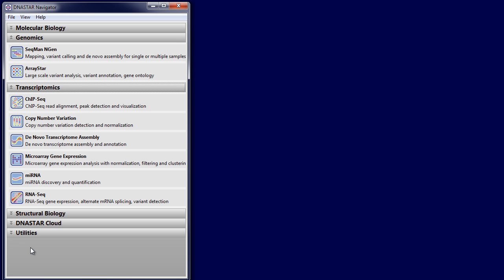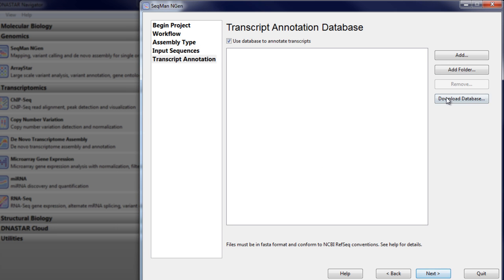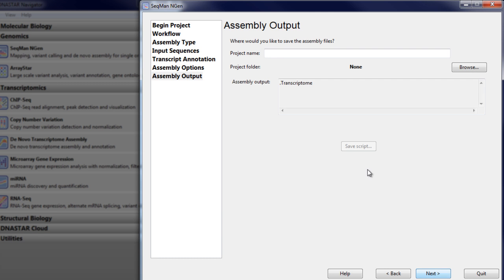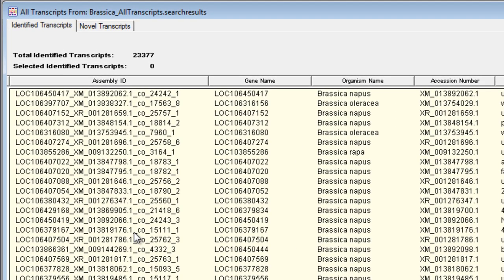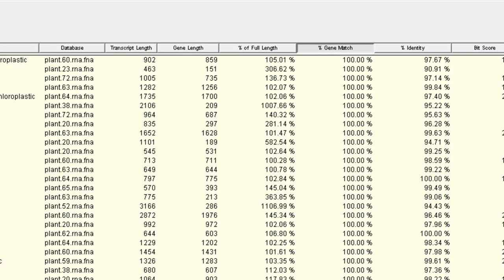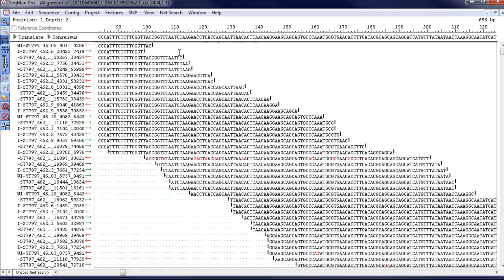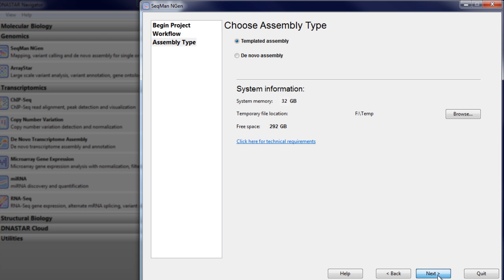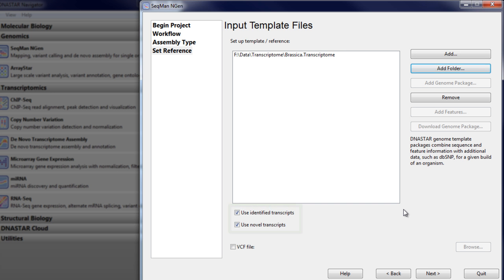DNASTAR - De Novo Transcriptome Assembly and Annotation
See how to assemble transcriptome data, using DNASTAR's proprietary algorithm for automatic mRNA annotation, giving you longer and more complete transcripts. Results can then be used for RNA-Seq gene expression analysis.